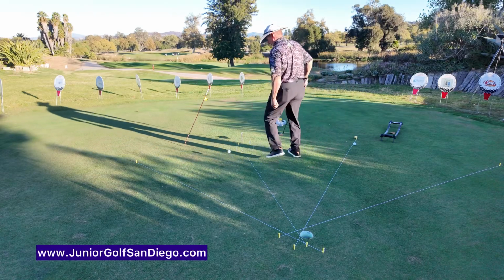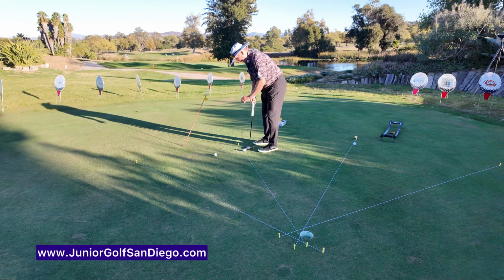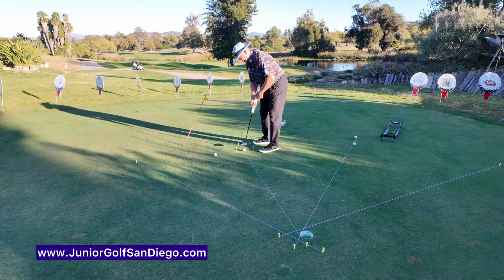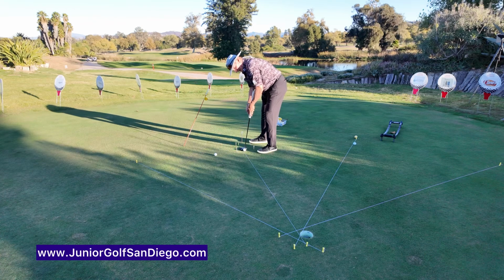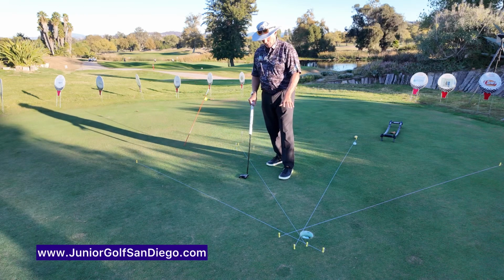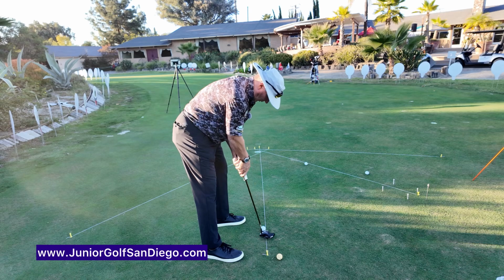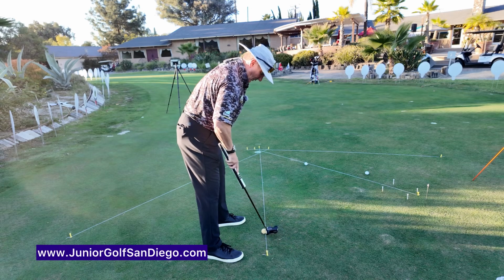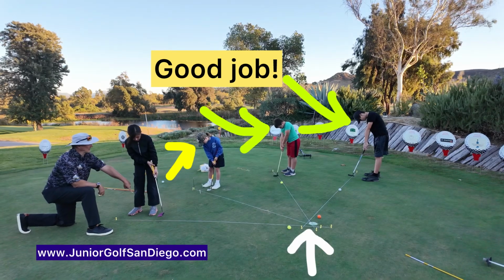Junior Golf Class - PUTTING fundamentals